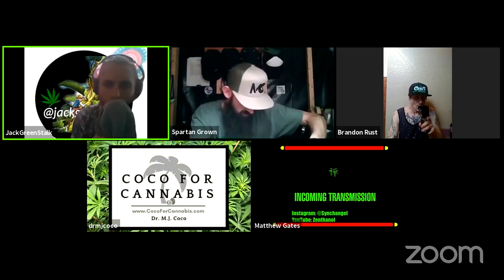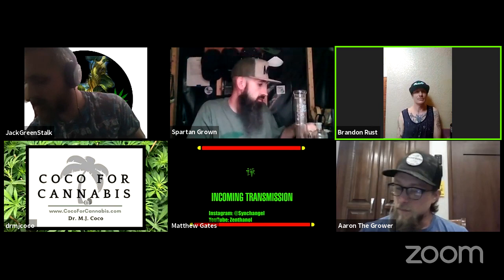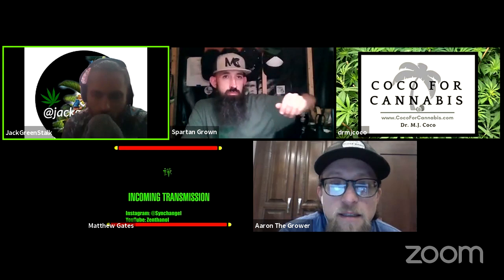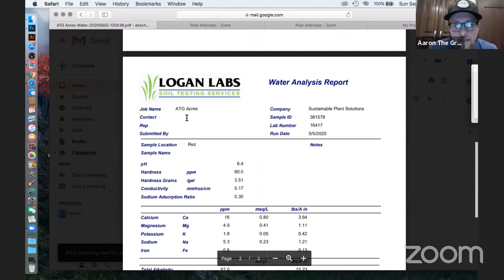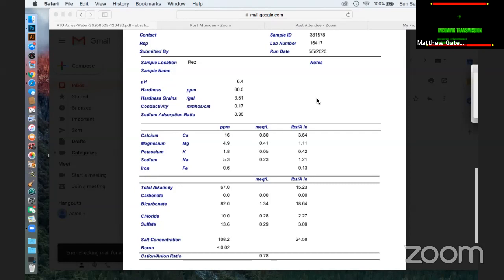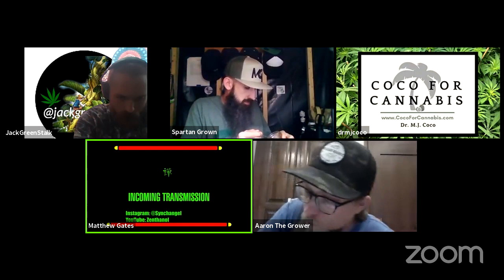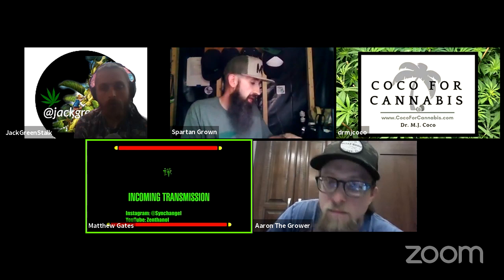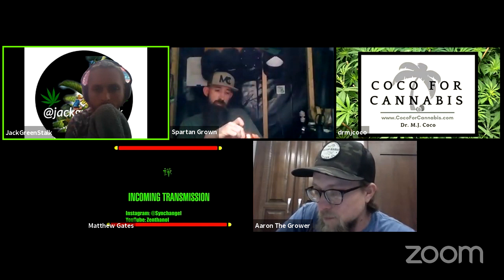GWMFG #80: Featuring The Panel: Talking about water sources, air filtration and IPM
This show we start off talking about all things water.  Our sources we use and why, and what impacts that may have in the garden.  We move into air filtration options briefly at the midpoint of the show, and finish up with talk about IPM (Integrated pest management). Thanks for all who joined us live